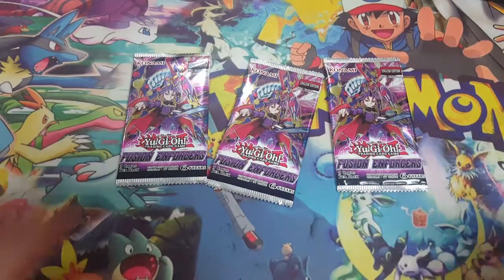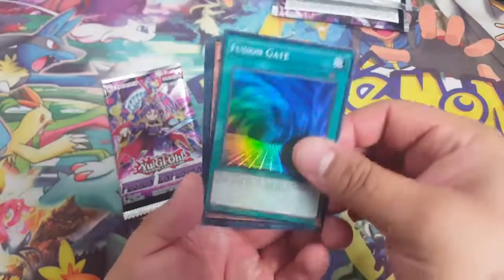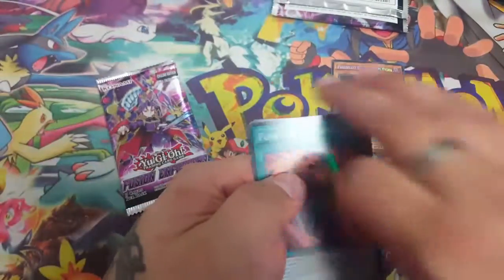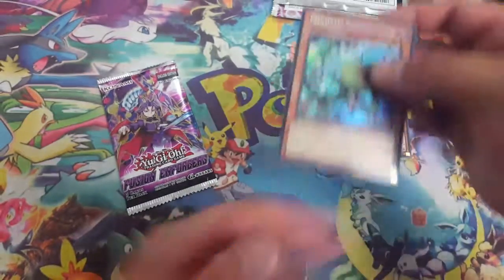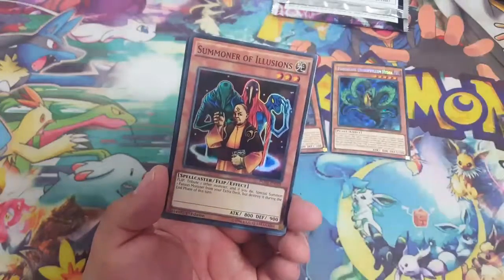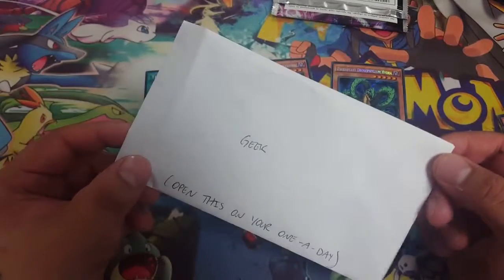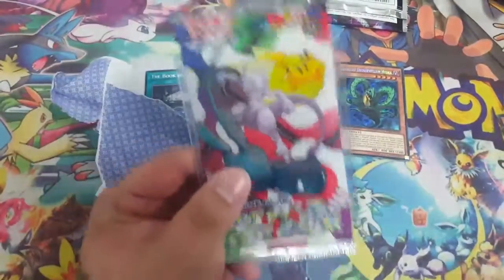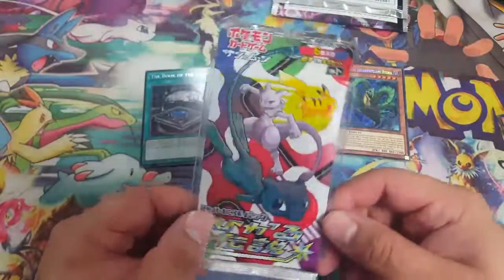GOI: [Ep108] daily tcg video 3x fusion enforcers booters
Day 108: I am thinking of starting to watch Game of Thrones... still not sure...